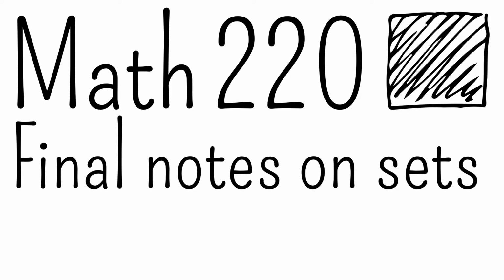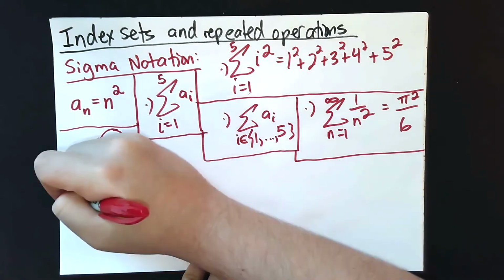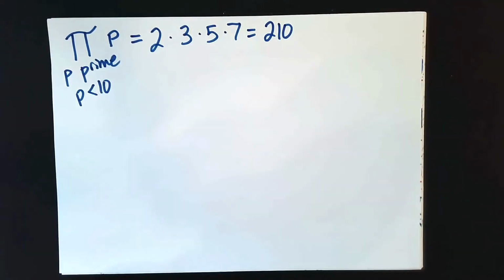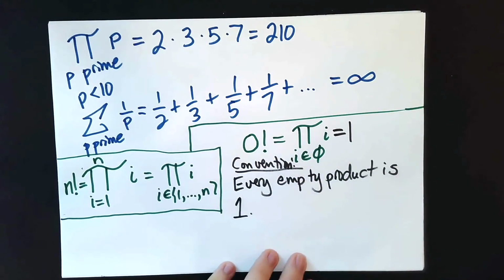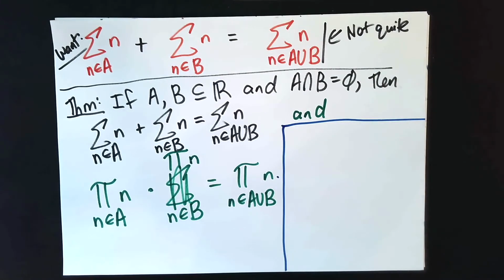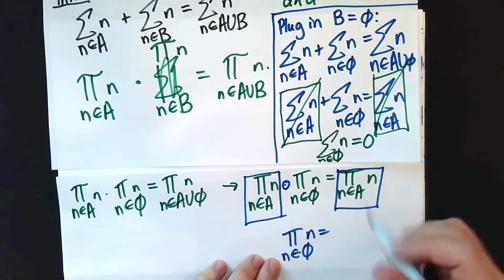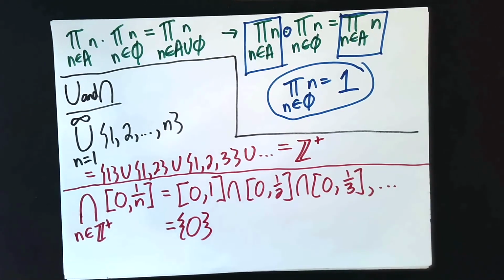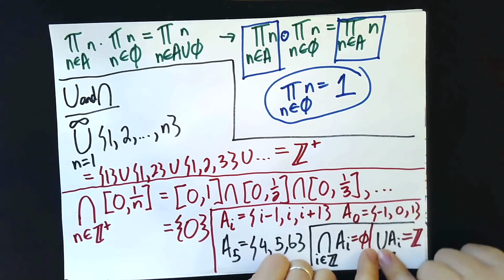Final notes on sets | Math 220 Week 4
We finish up our discussion of sets with a few new kinds of notation.